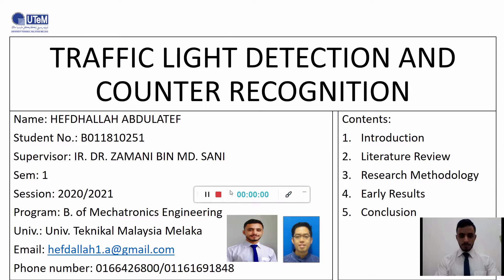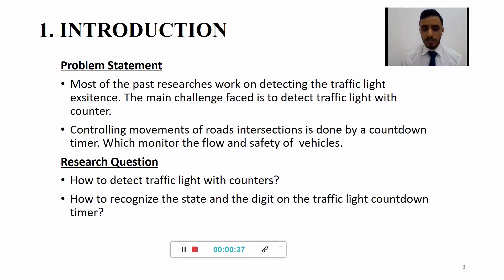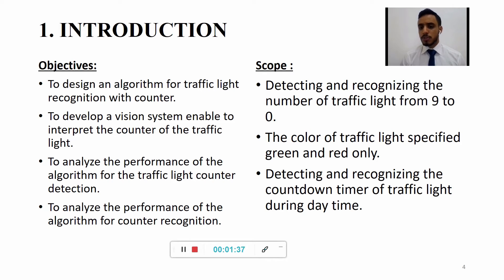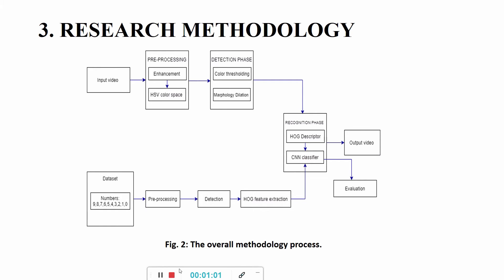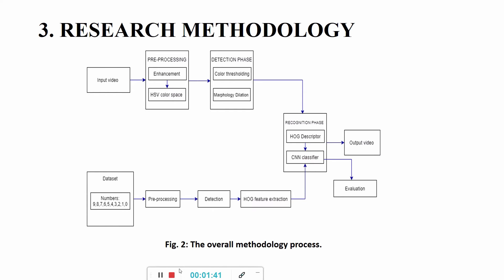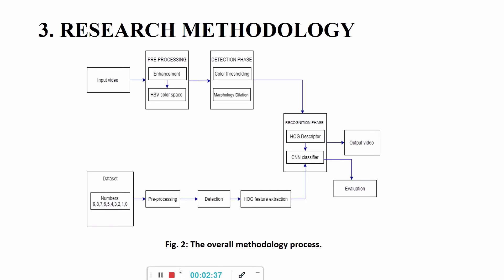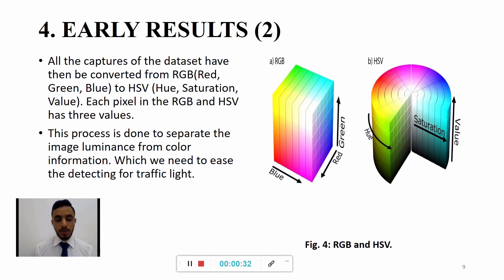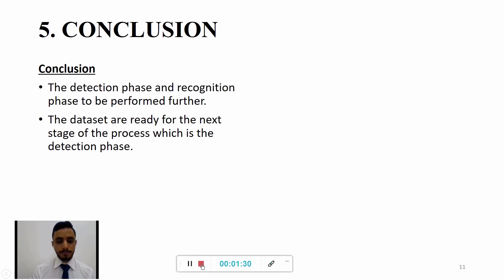B011810251/HEFDHALLAH ABDULATEF FYP12020